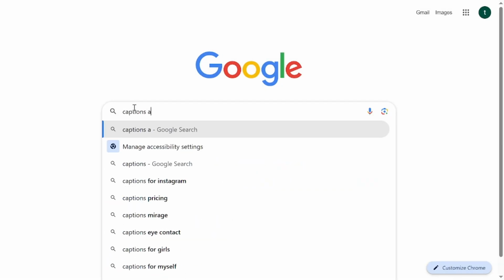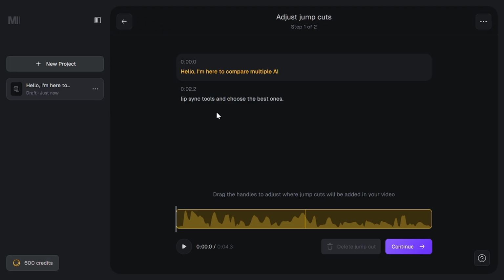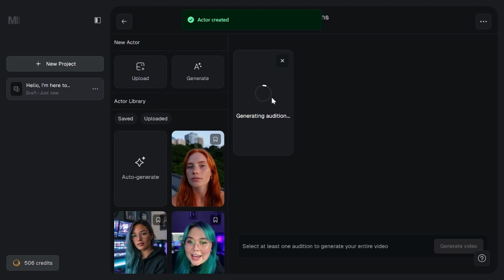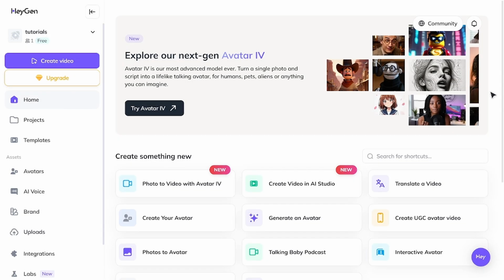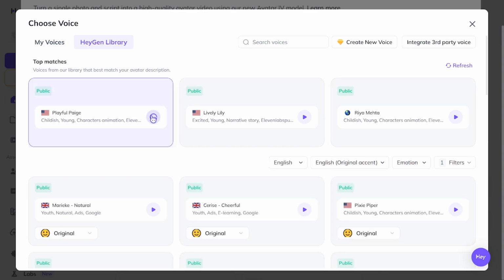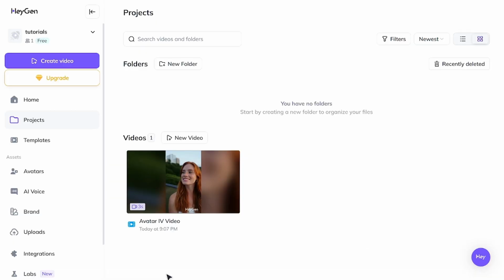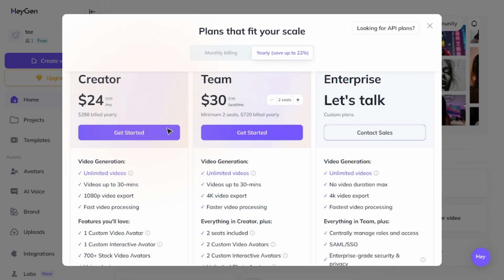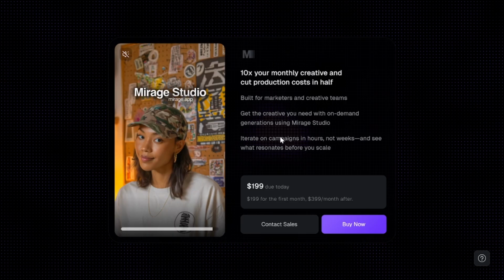Which is The Best FREE LIP SYNC Ai Tool ( MIRAGE vs HEYGEN )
This video is comparison of Mirage Studio Ai lip sync tool and HeyGen Ai (Quick HeyGen tutorial).

00:00 Mirage Studio
2:52 HeyGen
4:10 Comparison